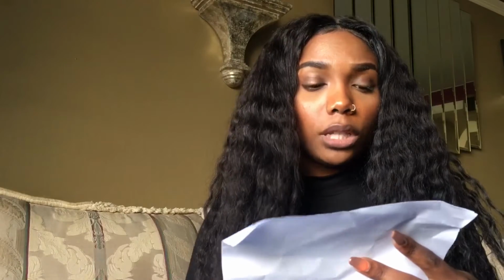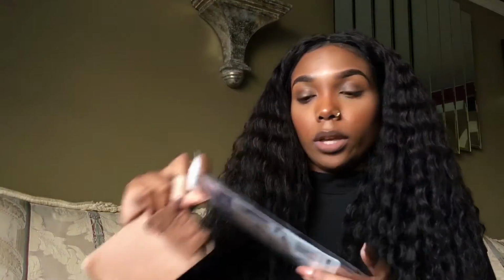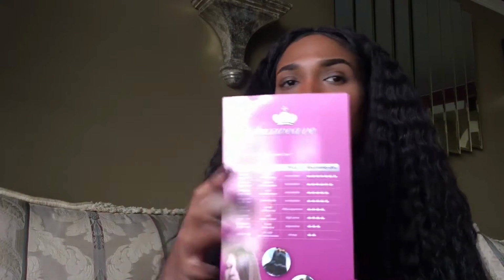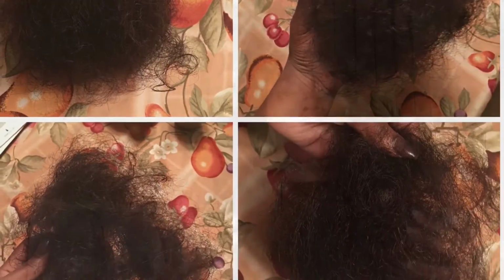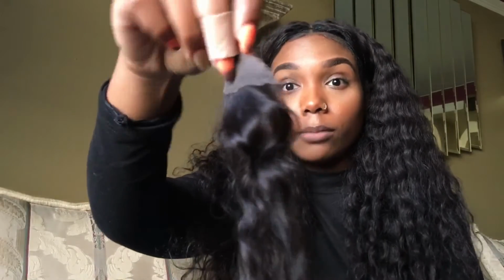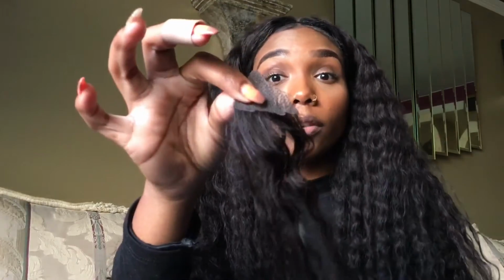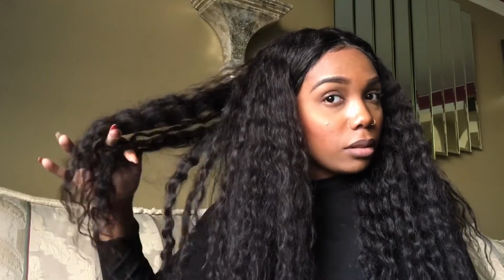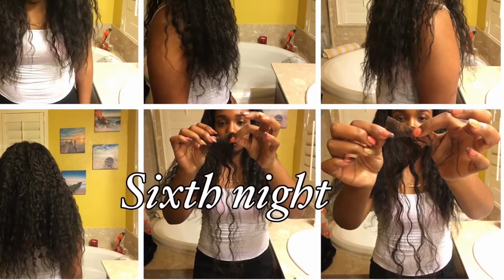BEWARE OF LUXWEAVE.COM (Bad Review)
*Open Me*

Hair Company: LuxWeave.com

Products Used:
•Curls Creme Brule
•Water